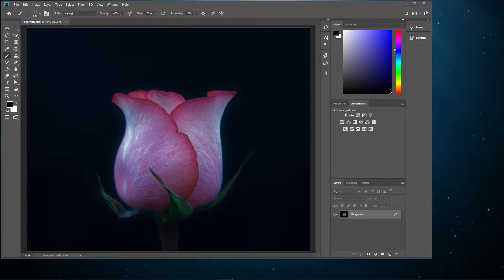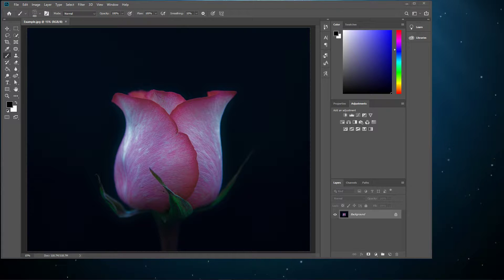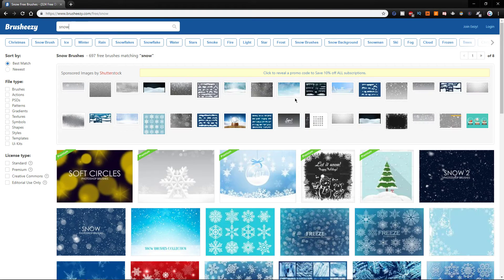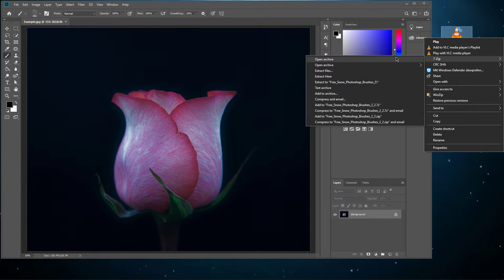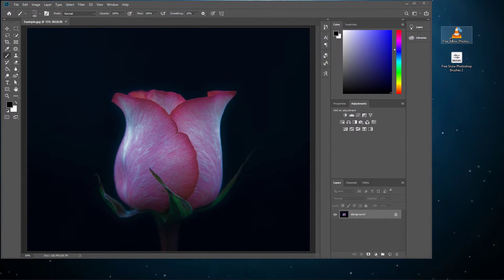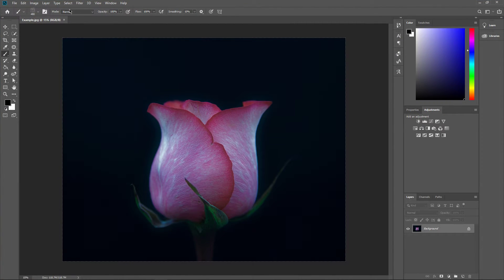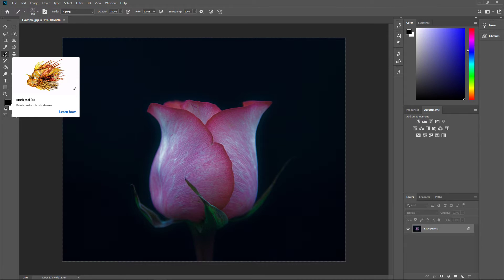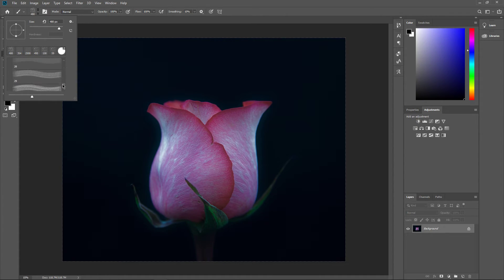Photoshop CC - How to Download & Install New Brushes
A short tutorial on how to download and install new Photoshop CC brushes.